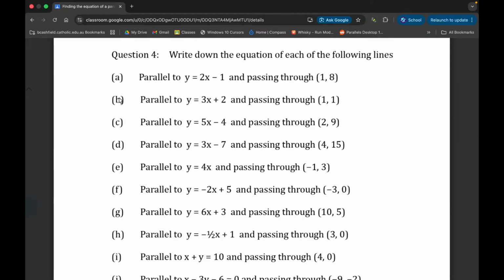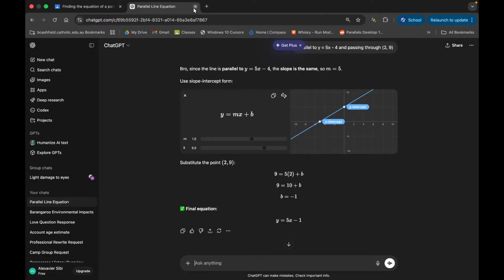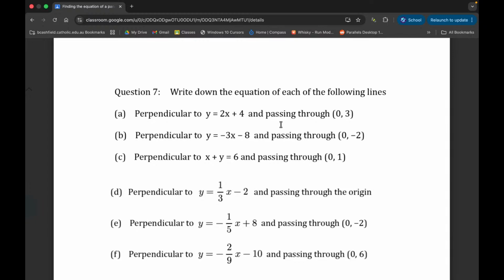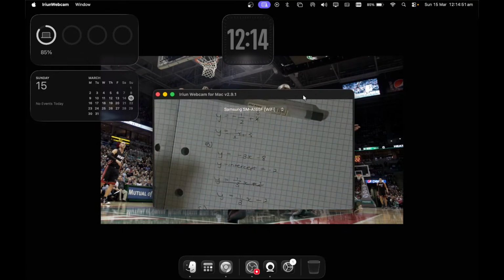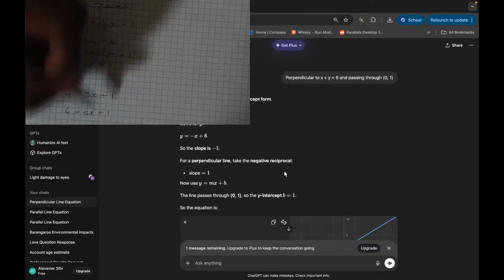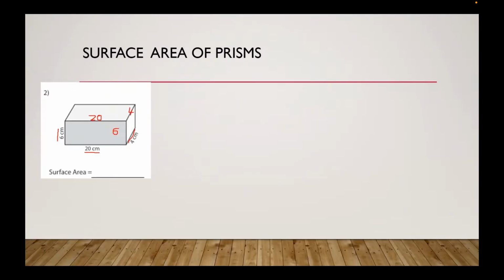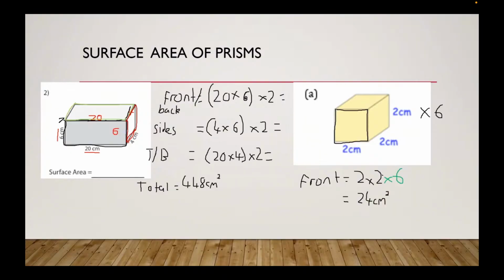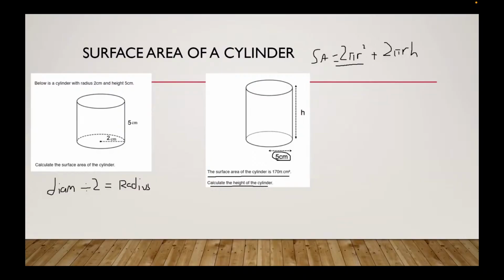study stream sesh 2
study wif me for the second time today